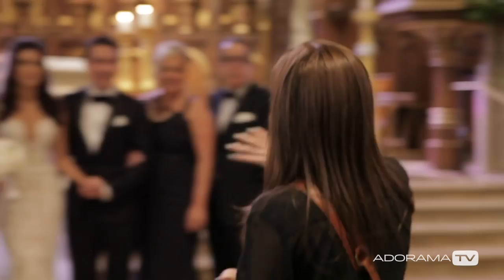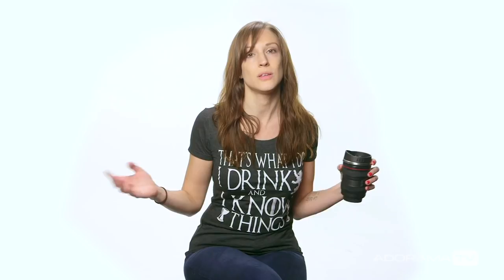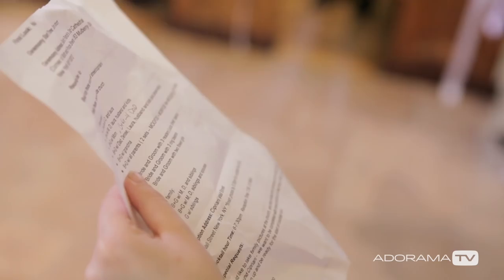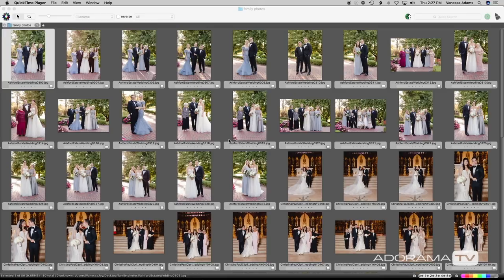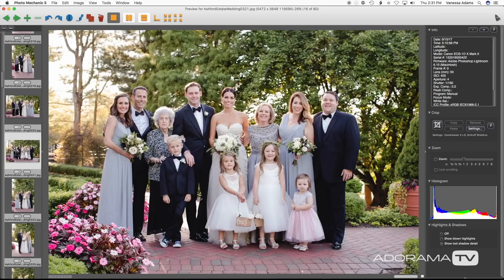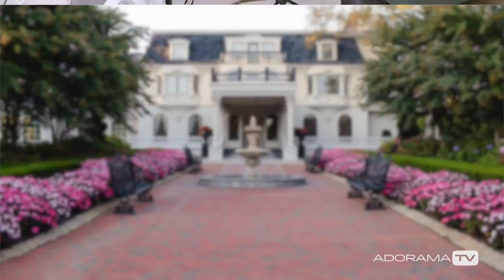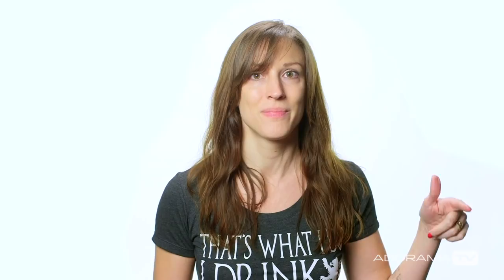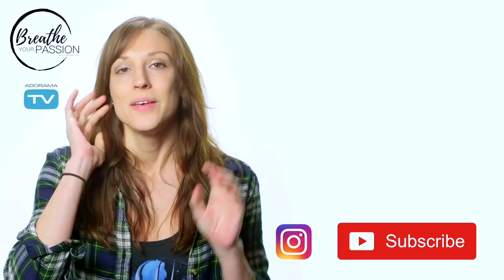How to Bang Out Family Photos FAST: Breathe Your Passion with Vanessa Joy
Hate family photos? OH WELL! Family photography at weddings is must and a HUGE method to impressing your potential clients and making your current ones happy. This tutorial will show you Vanessa’s sure-fire method to photographing family pictures. Get ready to learn how to photograph families fast and with complete confidence that you’re not missing a thing.

Canon EF 50mm f/1.2L USM Ultra-Fast Standard AutoFocus Lens

Follow Vanessa Joy for more inspiration!

If you like this video, you might like Best Lens for Wedding Photographers: